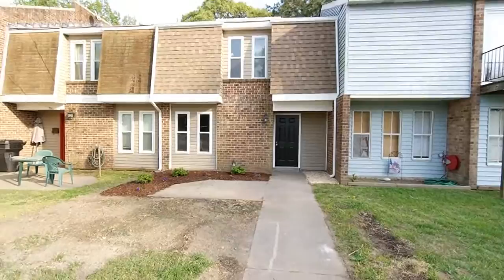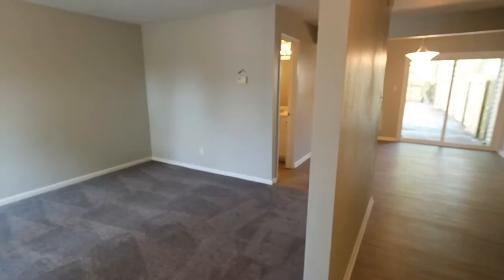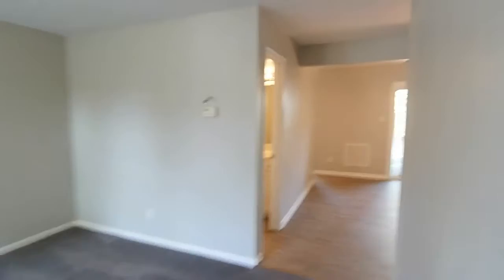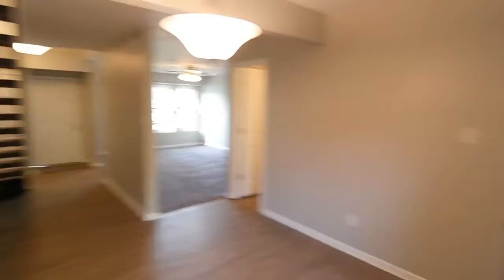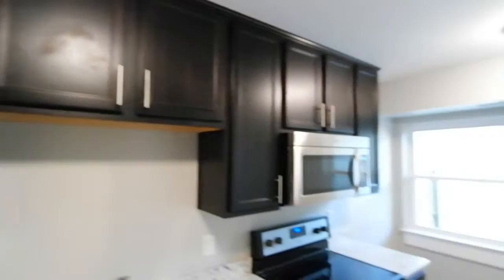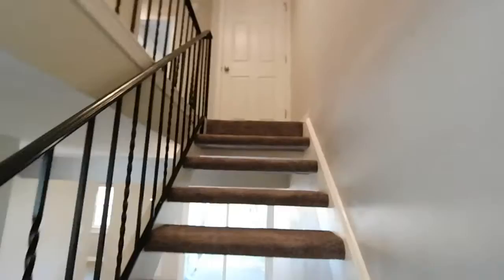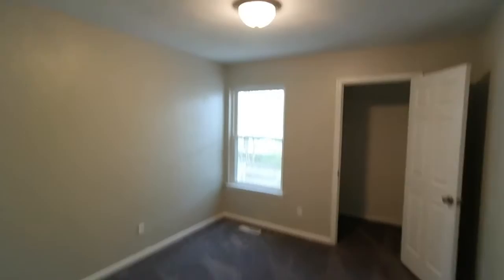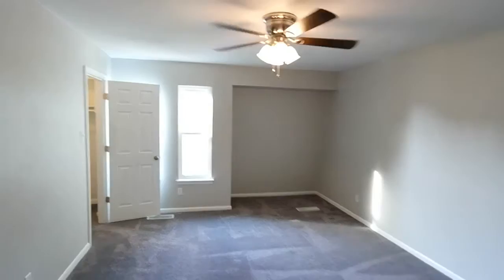Virginia Beach Townhomes|Kempsville Realtor|Homes under $150,000 Hampton Roads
for complete details or to take the first steps in finding, negotiating and winning on your next home purchase. I thrive in assisting home sellers also, feel free to tell everyone!
This is a great turnkey, extensively renovated town home with a large yard in the Kempsville section of Virginia Beach close to shopping and the Newtown light rail station. Not a condo, no poa fees either.